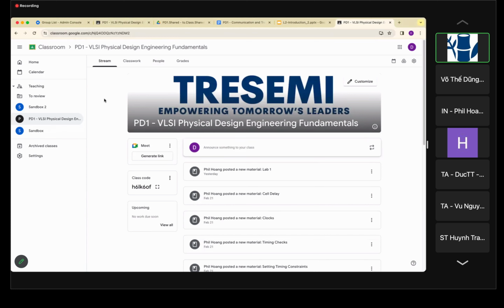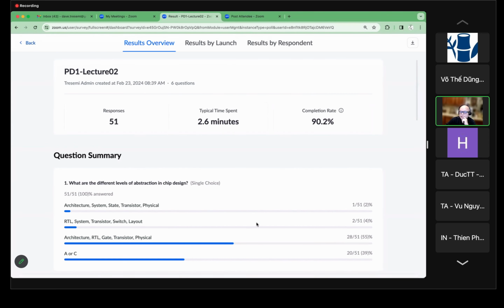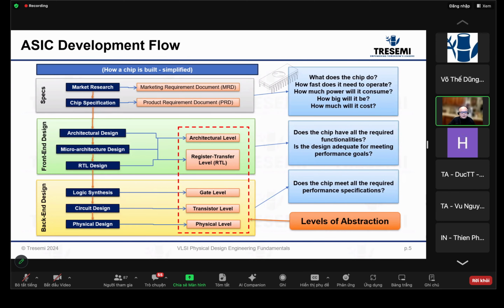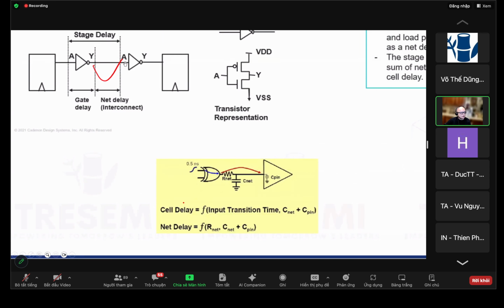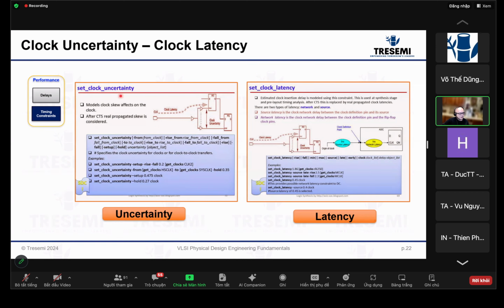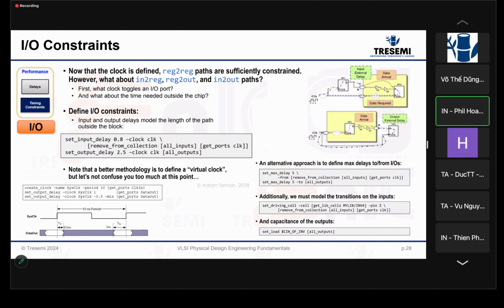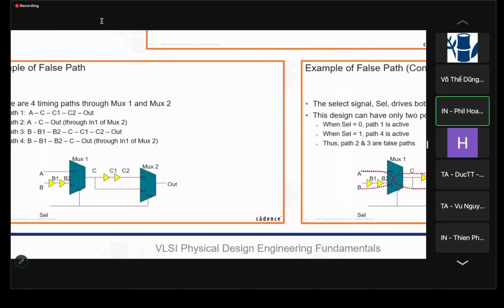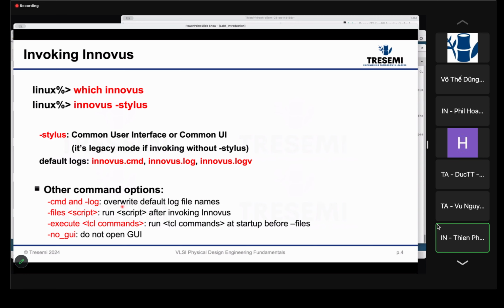Lý Thuyết 2 VLSI Basic - Phần 1